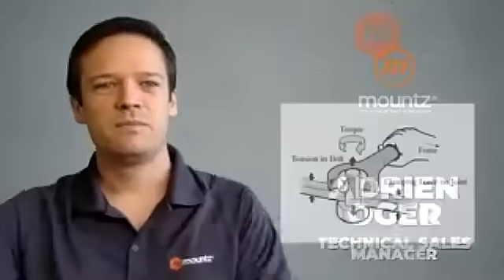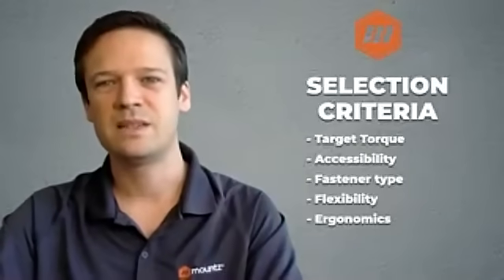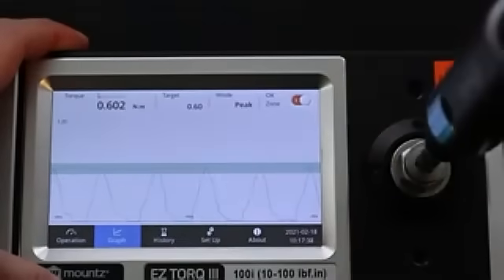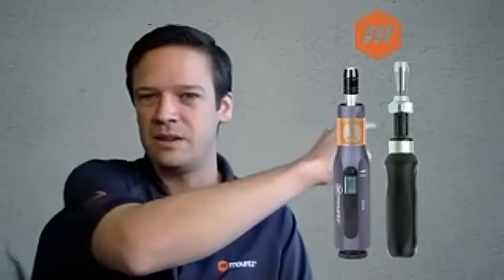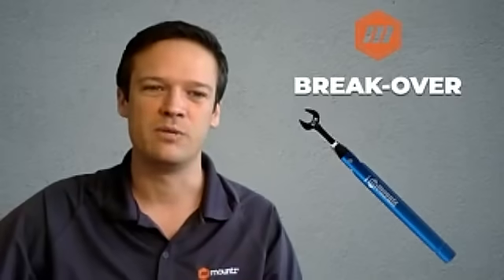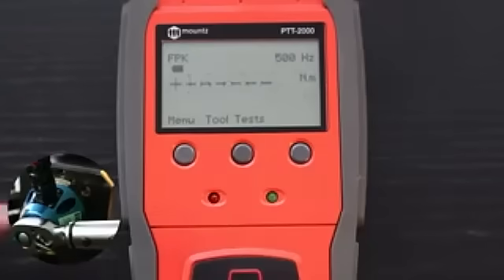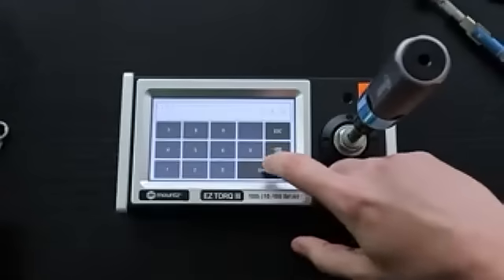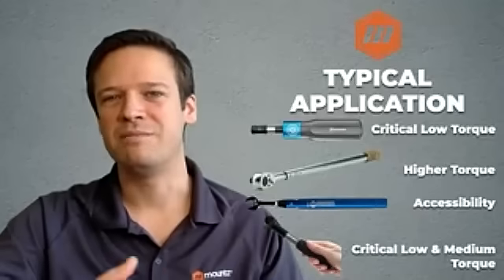Mountz Europe Webinar: How To Select The Right Torque Wrench or Screwdriver for Your Application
Selecting a torque wrench or torque screwdriver for your fastening application often seems like an easy and straightforward decision. However, comparing tool types, product features and meeting the application requirements may cause confusion with the tool selection process. Each class of hand tools relies on different torque limitation methods, and different techniques are most effective for various applications.

How do you know which hand tool will be the best for your application? Learn how to select the right tool for your application every time.

What You Will Learn:
• Knowledge of most common torque screwdriver and wrench solutions
• The quality and productivity benefits of implementing a preset torque tool
• The differences between a digital scale vs. micrometer-scale system for an adjustable hand tool
• Torque mechanism differences between click, break-over, and cam-over tools
• What common type tools are often susceptible to torque failures
• How cam-over technology prevents an operator from applying too much torque
• How to ensure correct torque is consistently applies